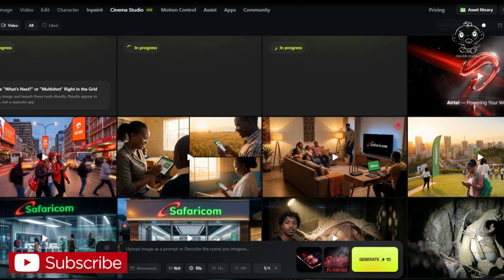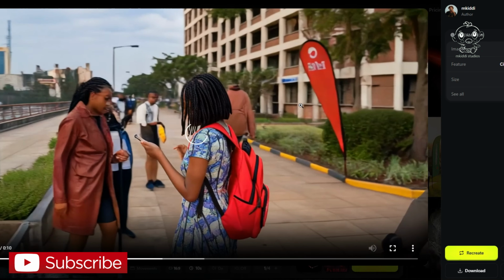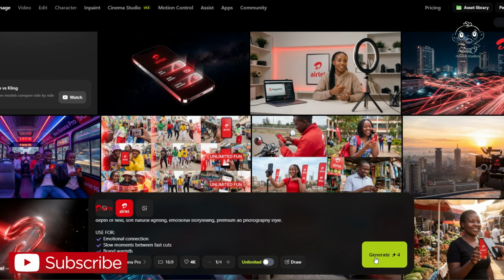I Created a Cinematic Airtel Kenya Advert Using AI (Higgsfield Demo)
I recreated a cinematic Airtel Kenya TV advert using AI — no cameras, no actors, no studio.
In this video, I use Higgsfield AI to generate a full commercial with cinematic visuals, voiceovers, and motion.
This is the future of advertising and filmmaking.

In this video, I show you step by step how I created a bold, youthful Airtel-style commercial using AI tools only.

You’ll see how I generated:

Cinematic city shots of Nairobi

Airtel Unlimited Fun bundle visuals

Airtel Money street scenes

Home broadband & 5G lifestyle shots

A premium brand logo reveal

All of this was made using Higgsfield AI.

🧠 WHY I CHOSE AIRTEL

Airtel represents:

Affordable data

Smart connectivity

Youthful Kenyan energy

That made it the perfect brand to recreate using AI.

Higgsfield Cinema Studio

Wan 2.5

Kling 2.6 Audio

This setup feels like a full film studio inside a browser.

⏱ VIDEO TIMESTAMPS

0:00 — Can AI replace a film crew?
0:30 — Why Airtel’s brand style works
1:20 — Why I use Higgsfield AI
2:00 — Writing cinematic AI prompts
6:30 — Final AI-generated advert
7:30 — Can brands use this today?

🚀 TRY HIGGSFIELD

Which brand should I turn into an AI advert next?
Safaricom? Nike? Coca-Cola? Netflix?

Higgsfield AI, AI video generator, AI commercials, AI filmmaking, AI adverts, Kenya AI, Airtel Kenya advert, free AI video generator, cinematic AI video